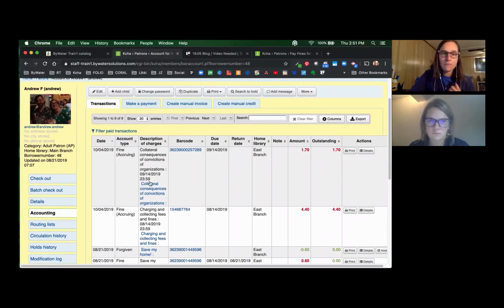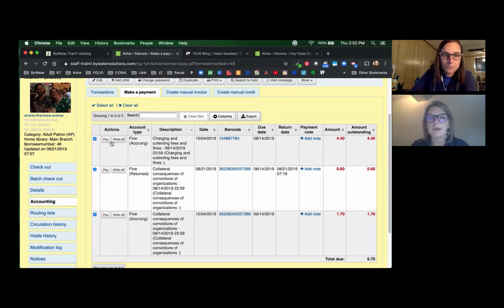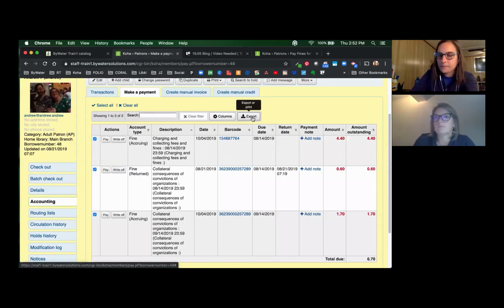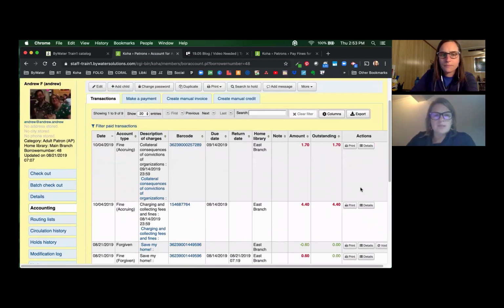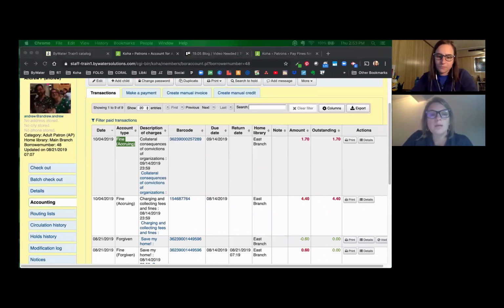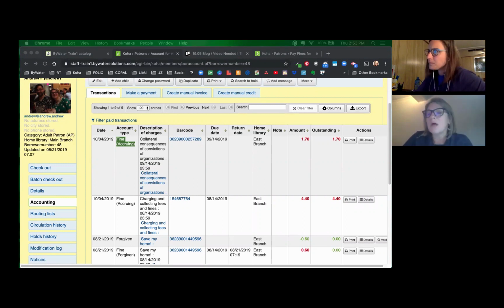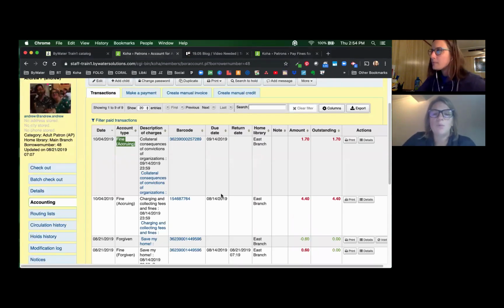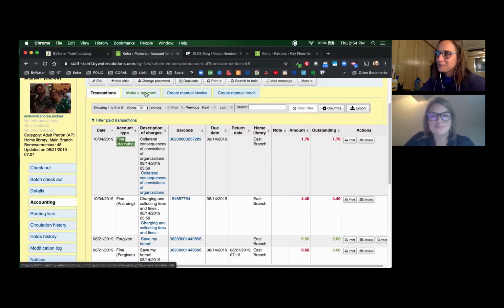Monday Minutes Accounting Changes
In Koha 19.05, a few display and text changes occur in the patron accounting screens. Here is a short Monday Minutes tutorial to show them off.